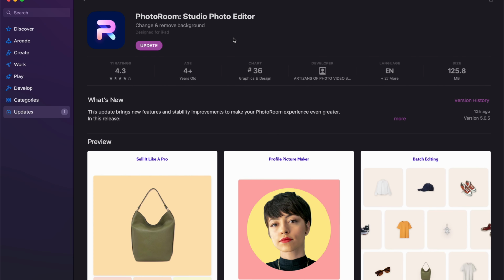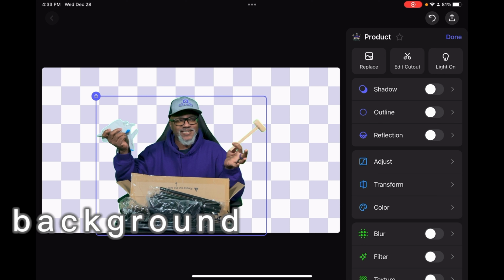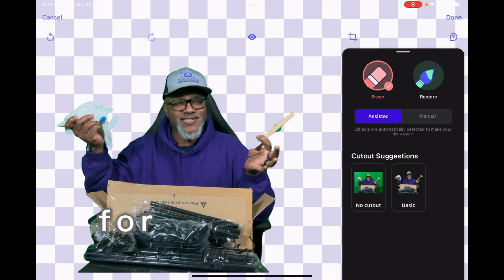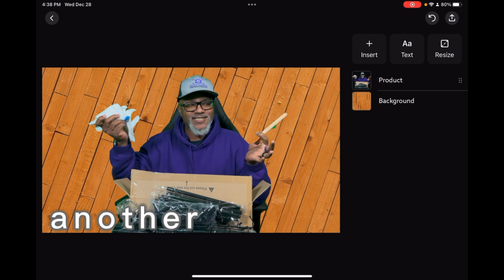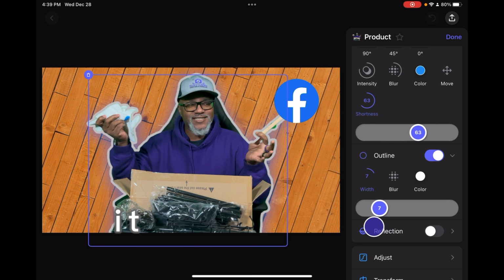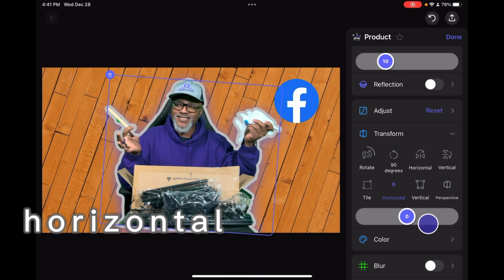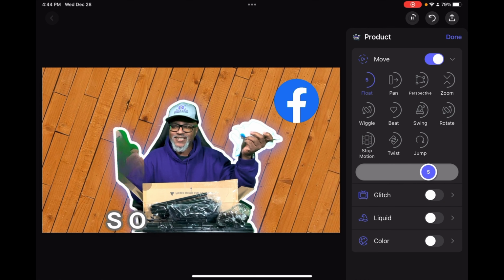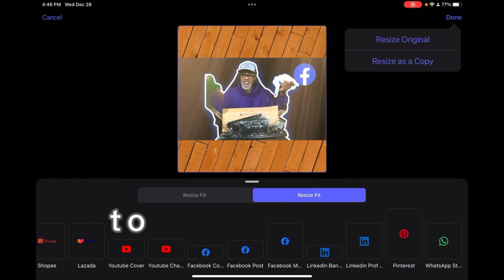How to make thumbnails with photoroom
For all my peeps out there, looking for an easy way to create thumbnails, and other graphics is the best app I have found
What are the biggest challenges I have on YouTube is making thumbnails.  I found this app that makes it nice and easy it's not photoshop or canva decided to share this tutorial to hopefully help. Someone else is struggling making thumbnails. Hope this helps.

let's get connected  join me and my amazing PeePs community
editing software